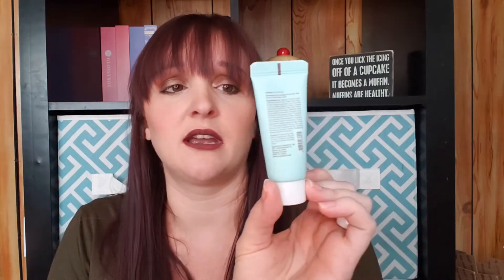IPSY UNBOXING FOR NOVEMBER!! NEW PRODUCTS/BRANDS FOR ME!